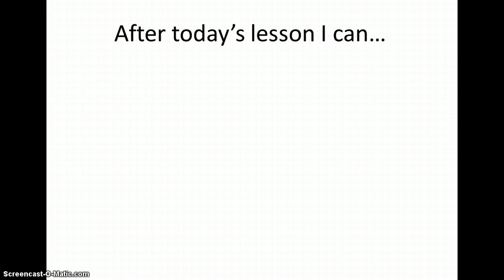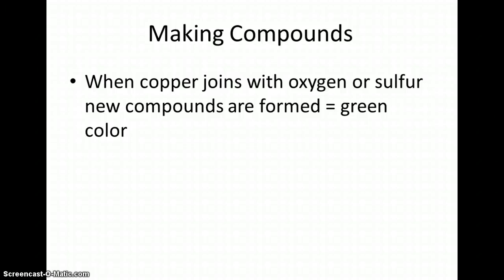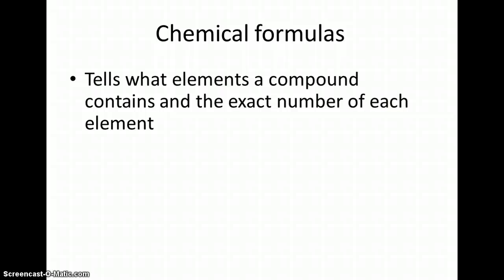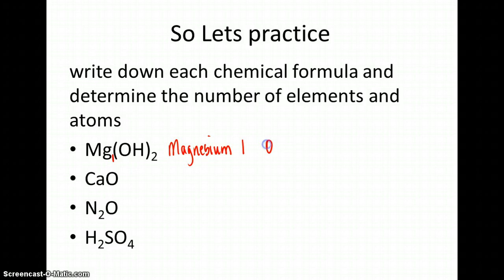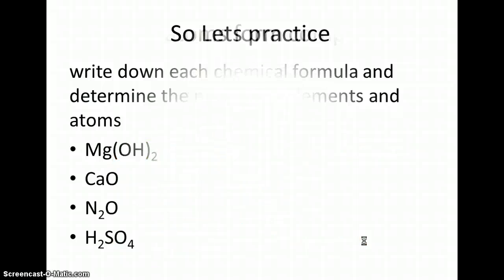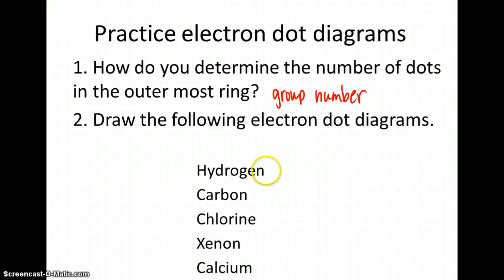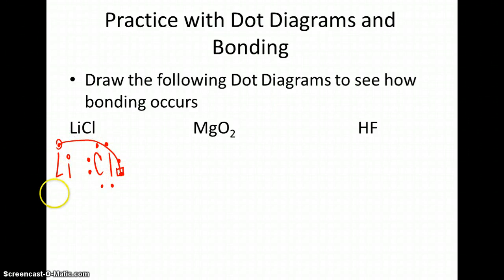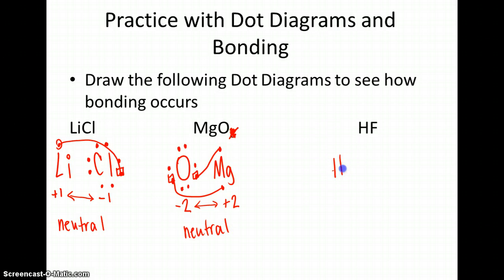Chapter 20 Section 1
Stability in bonding